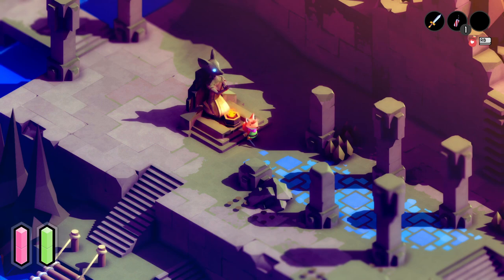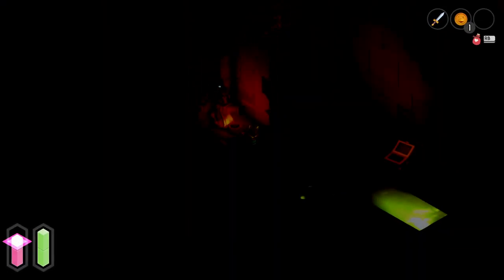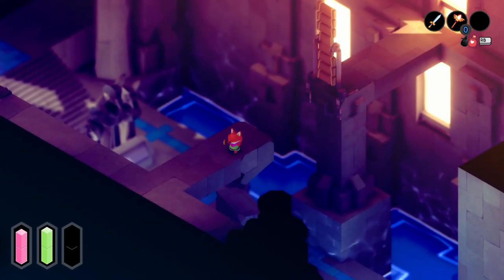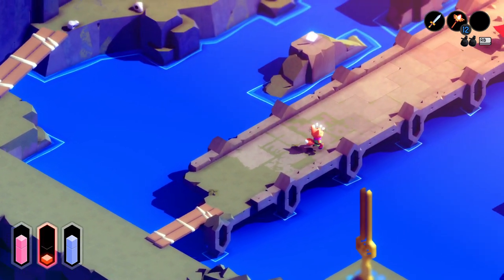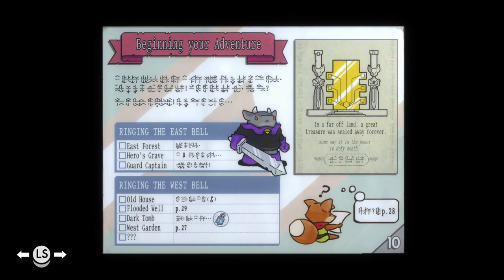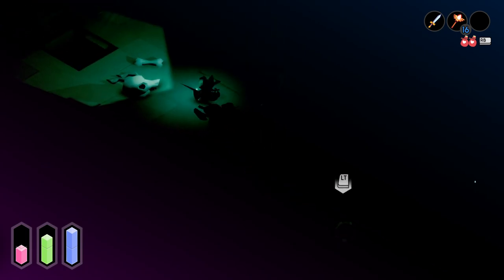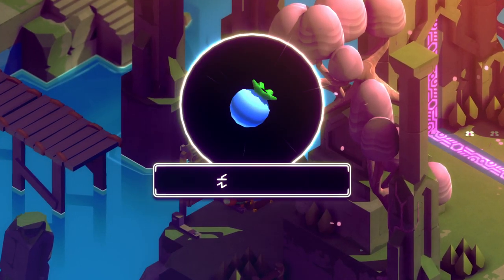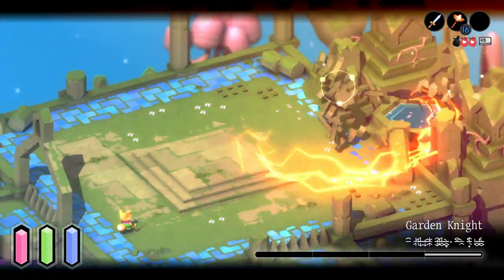Tunic - MS Paint and Notepad (Part 2)